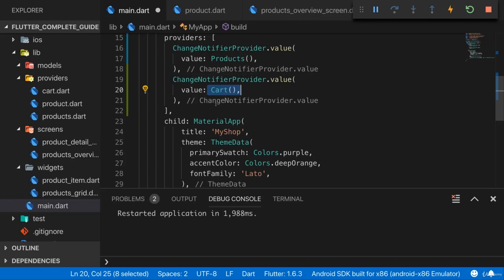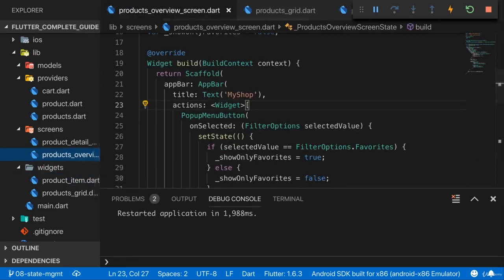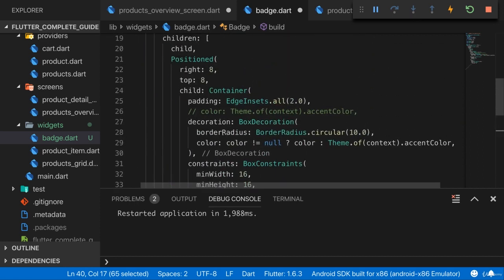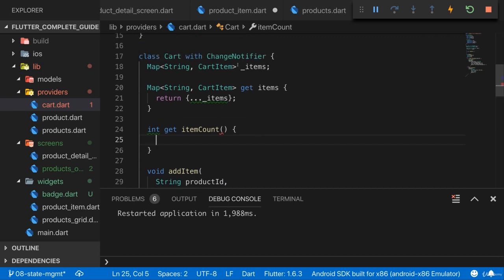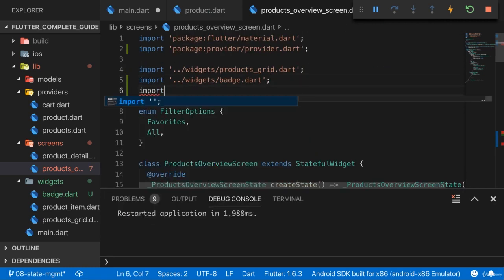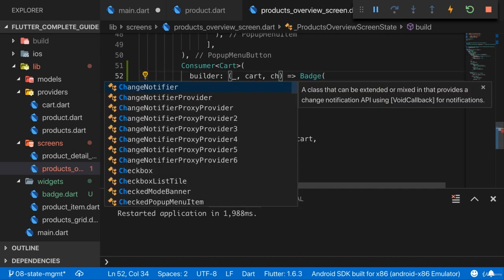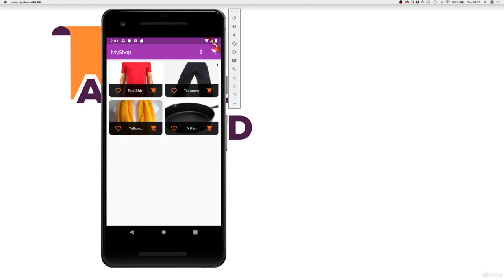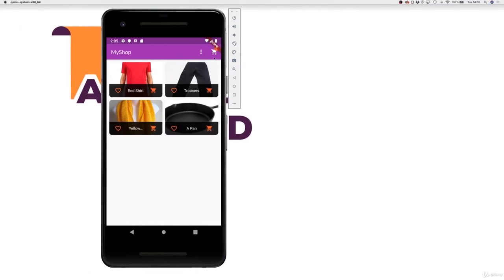020 Connecting the Cart Provider